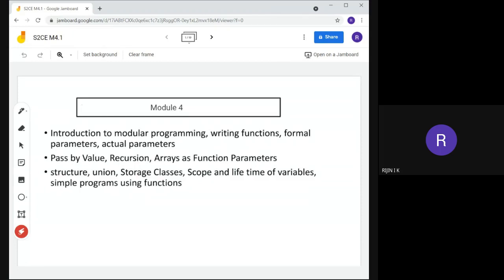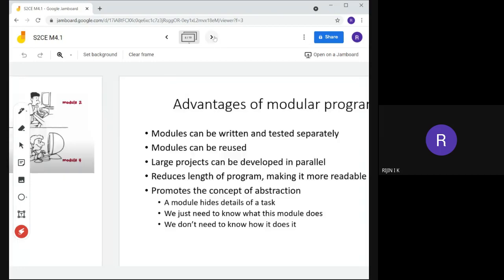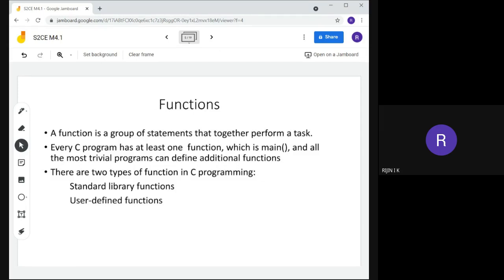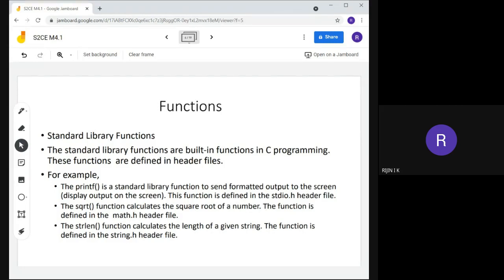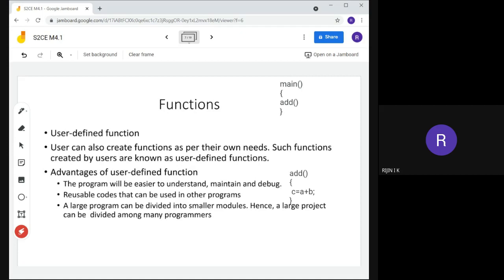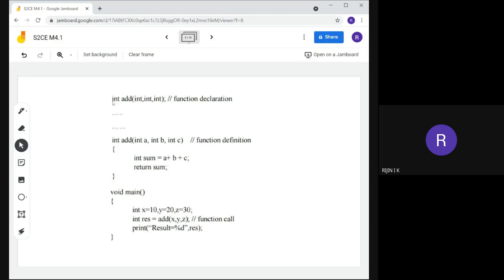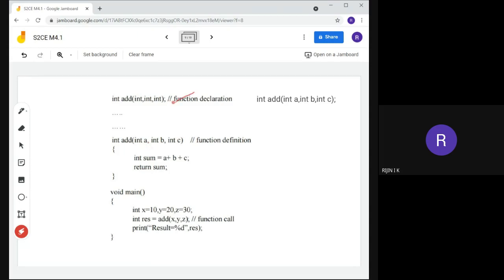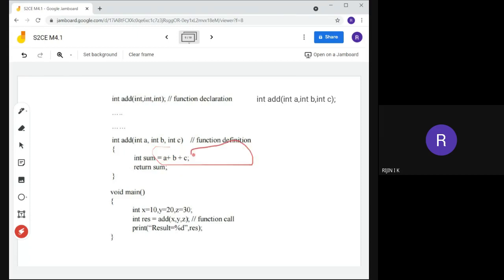STM_CE2_EST102_M4_PART29_09/8/2021